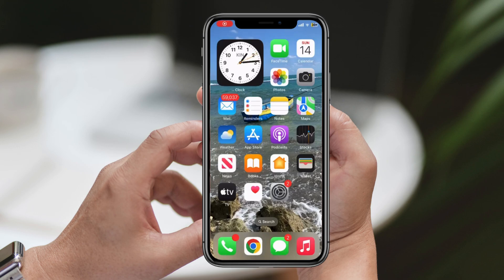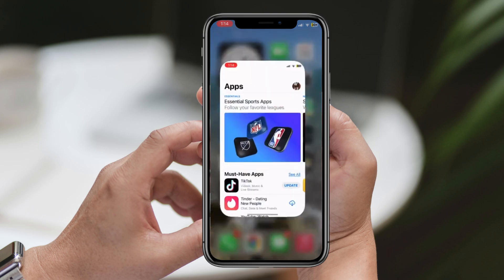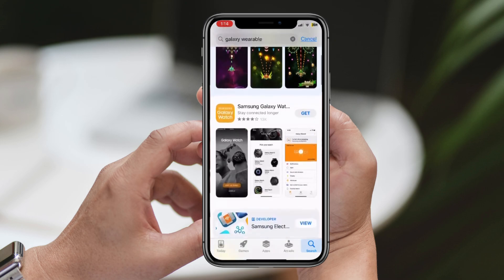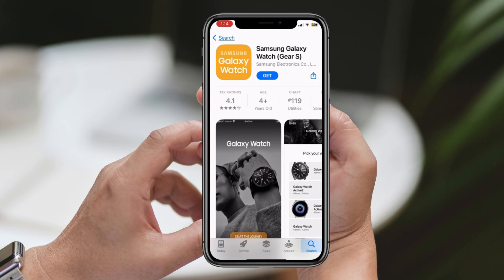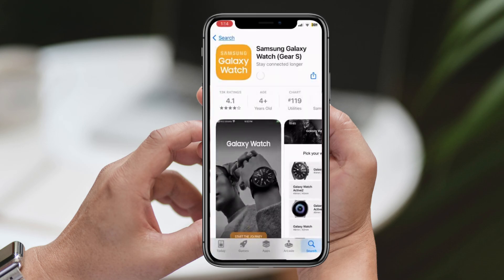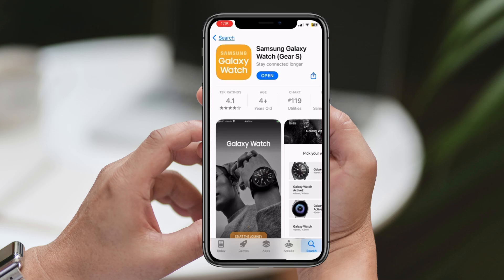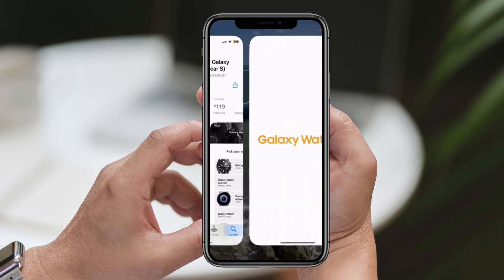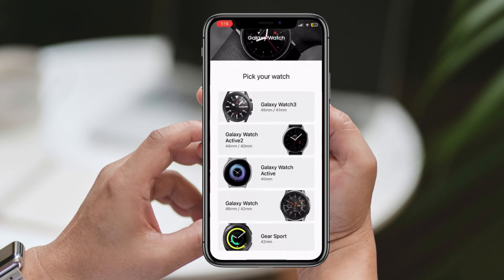How To Download And Install Galaxy Wearable App On Iphone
How To Download And Install Galaxy Wearable App On Iphone. Greetings and welcome to the Error Genie channel. In today's video, we will guide you through the process of downloading the Galaxy Wearable app on your iPhone. While it's a straightforward process, it's crucial to follow the steps carefully to prevent any mishaps.

First, locate and open the App Store on your iPhone from your home screen. Once you're in the App Store, tap on the "Search" button located at the bottom right corner of the screen.

Next, in the search box, type "Galaxy Wearable" and press search. You should see the Galaxy Wearable app icon appear on your screen. Tap on the "Get" button next to the app to initiate the download process.

Now, wait for the app to finish downloading onto your iPhone. Once it's done, launch the app by tapping the "Open" button located next to the app.

When you open the app for the first time, you'll need to connect your Galaxy Wearable device to your iPhone via Bluetooth. Tap "Allow" to permit the Galaxy Wearable app to access your iPhone's Bluetooth.

Congratulations! You have successfully downloaded the Galaxy Wearable app on your iPhone. We hope you found this tutorial helpful. If you have any questions or feedback, we'd be delighted to hear from you.